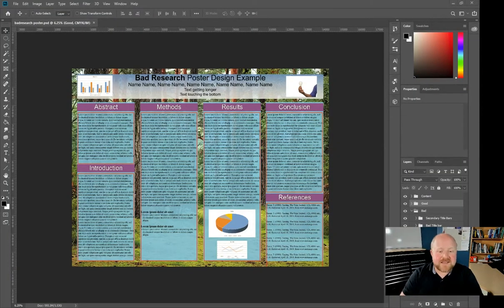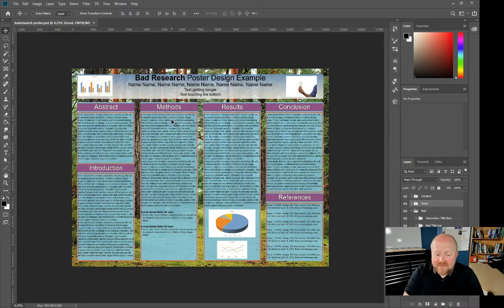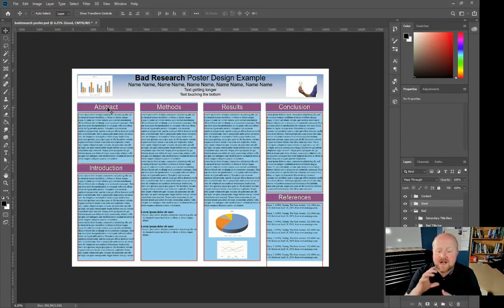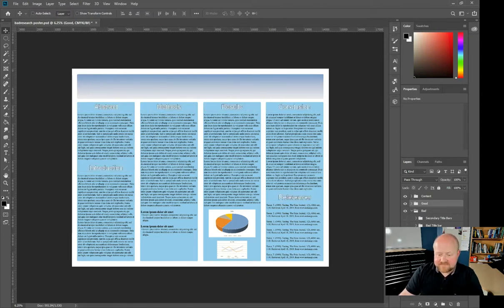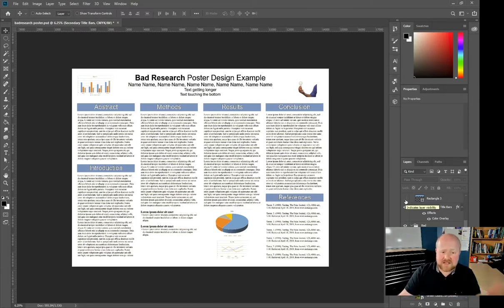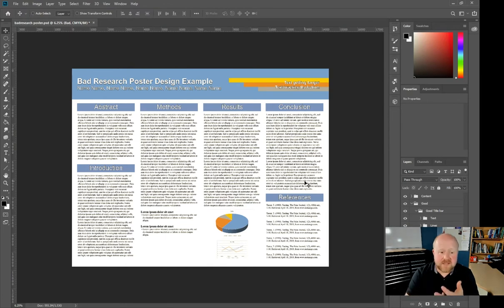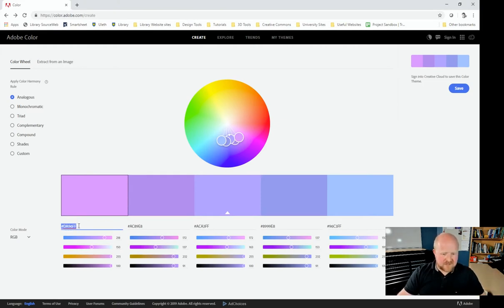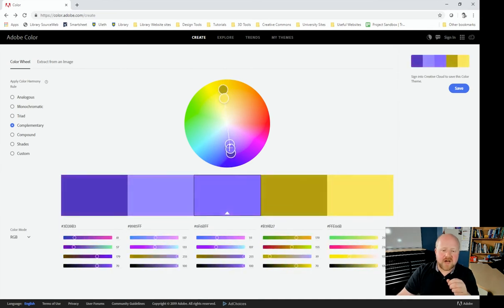So you want to create a research poster: How to upgrade your design with Adobe Photoshop - Part 1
This video goes over the design theory that can help to create a successful and attractive research poster.

DOCTOR VOX - Heatstroke: youtu.be/j1n1zlxzyRE
Released by:
Argofox